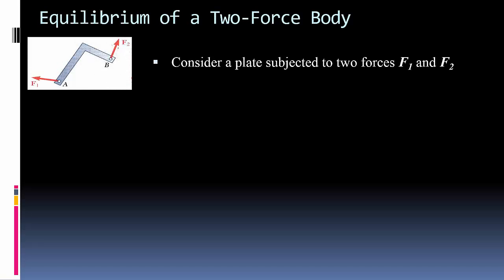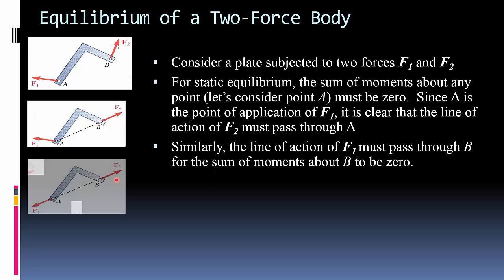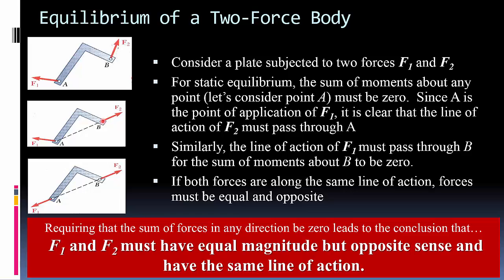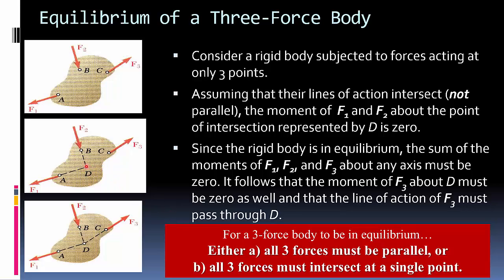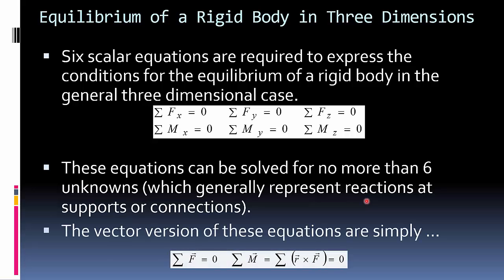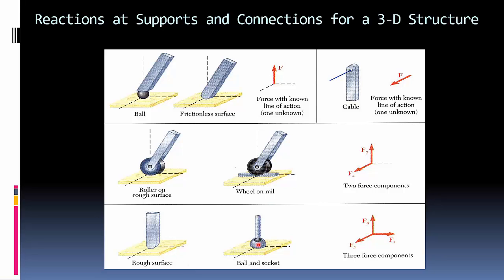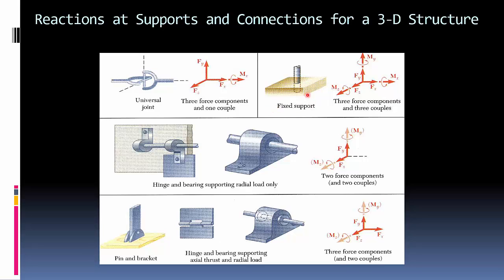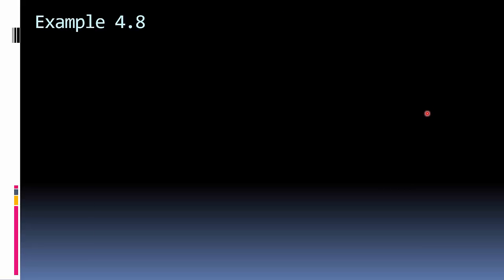Chapter 4 Part 2